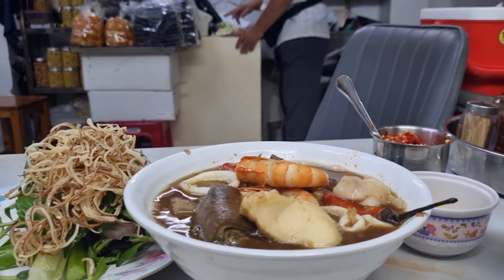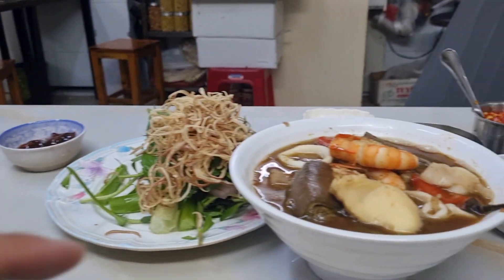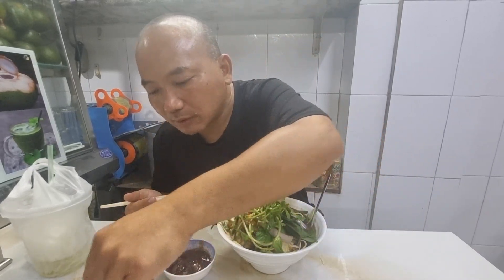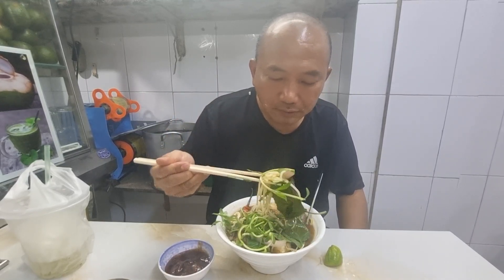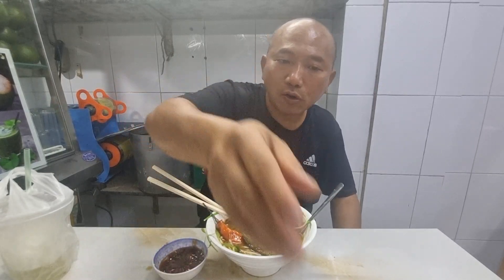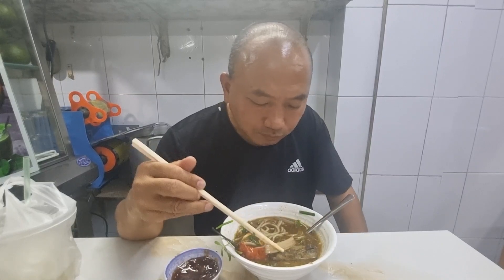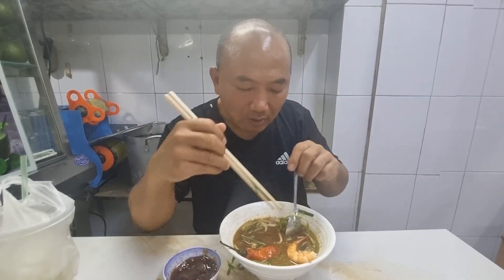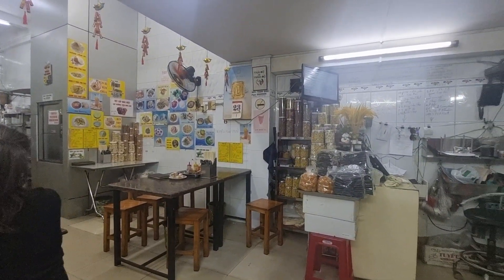Thanh Binh Restaurant, HCM City, Vietnam